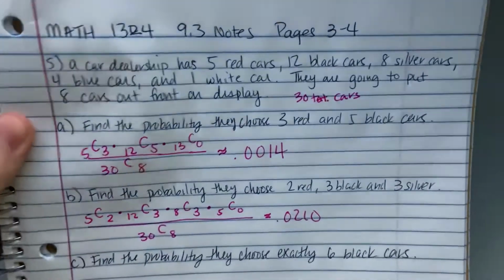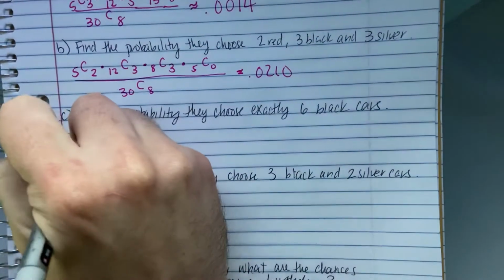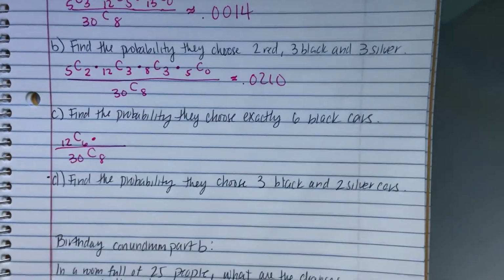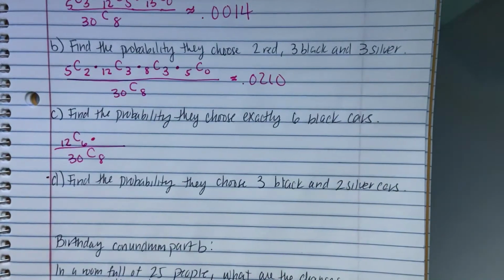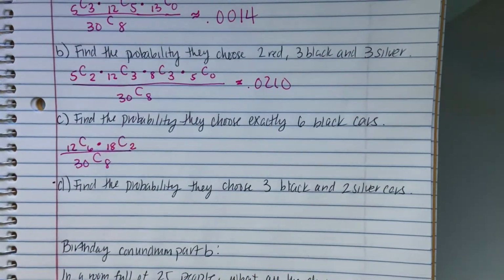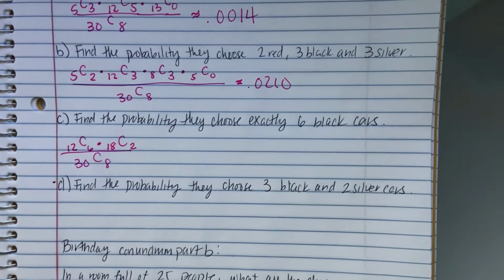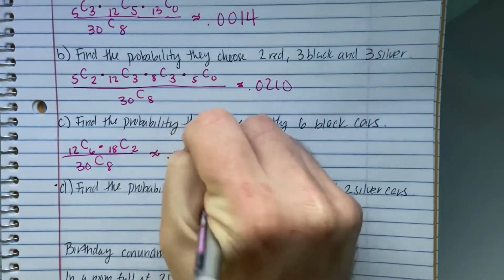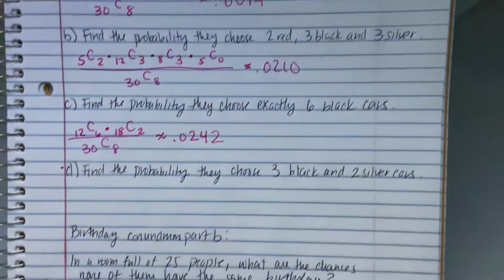MATH 1324 9.3 Notes Pages 3-4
More subgroup problems and the birthday problem shocker